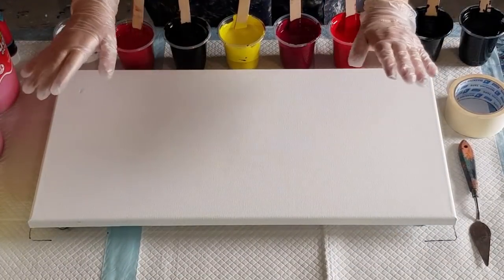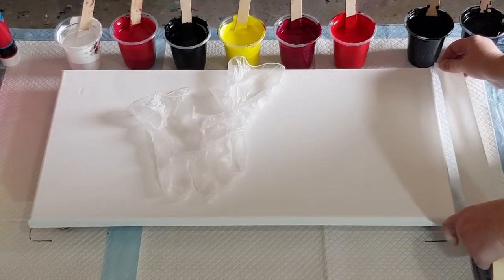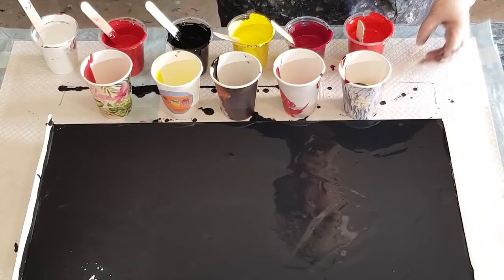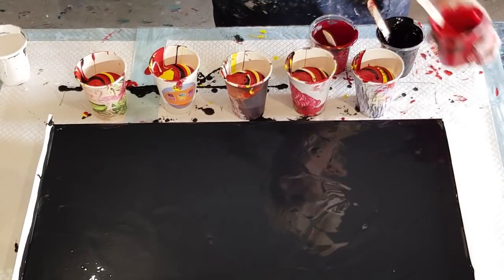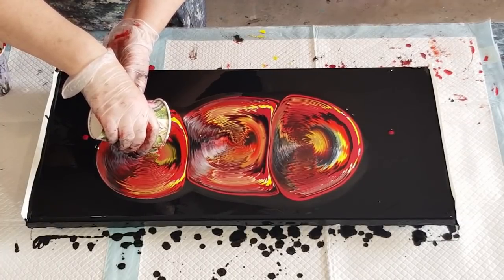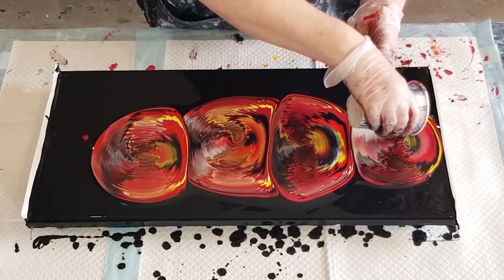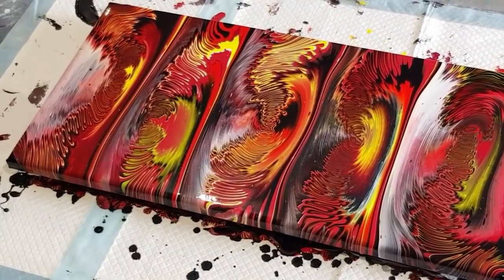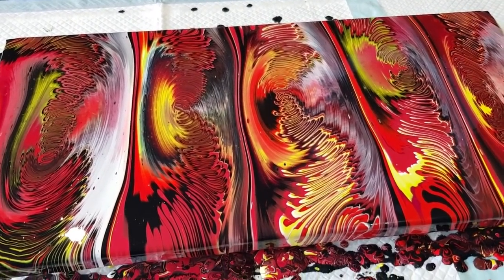#676 "Inferno" Incredible Result From This Five Cup Acrylic 'Jiggle' Pour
Acrylic jiggle pour.
For this multiple jiggle pour, I thickened my mixture up. I used 70% glue and 30% water as my pouring medium. I then used 1 part of this pouring medium to 1 part Mont Marte Acrylic paint.